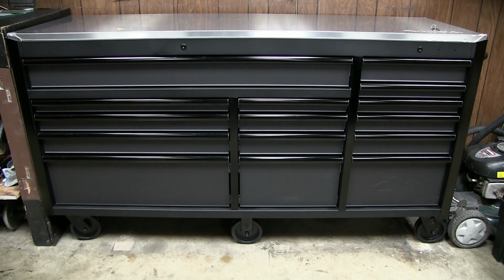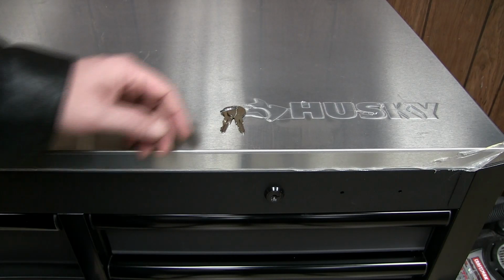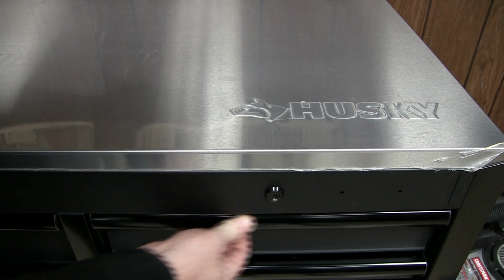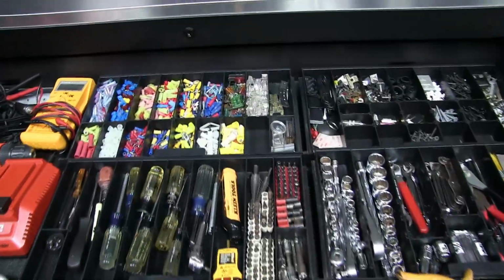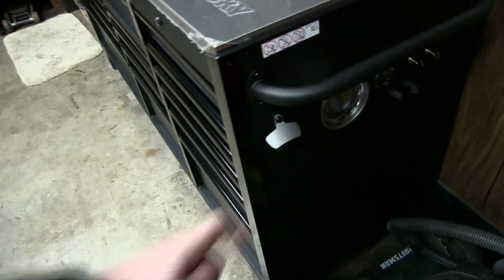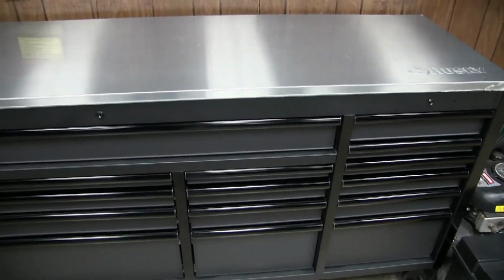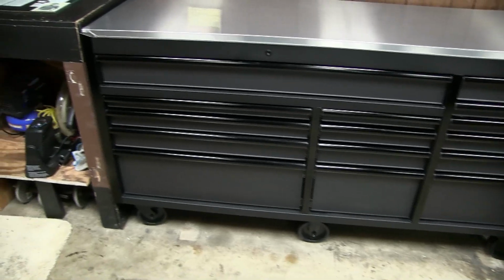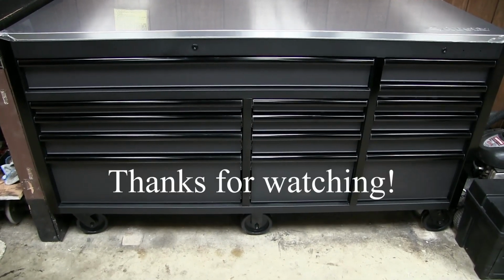Review - Husky 72 inch 15 Drawer Triple Bay Tool Box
After numerous ordering headaches with HD, I was finally able to purchase (...and receive) this spiffy new triple bay bottom tool box to replace my 30 year old Craftsman top/bottom tool box. Not only is it a better box, the new Husky has more capacity for my tools and adds some pizazz to the garage with the new look and its shiny 6ft. stainless steel top work surface.

UPDATE:  (06/19) -  I built a custom backsplash for this toolbox using aluminum diamond plate in a gun metal  finish trimmed out with a black border.  The DIY video below documents its creation A to Z.